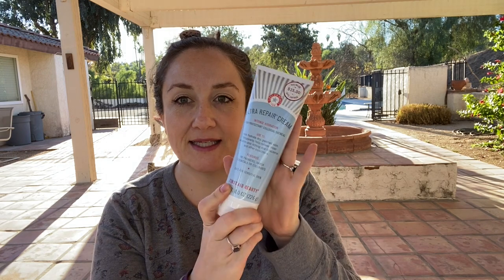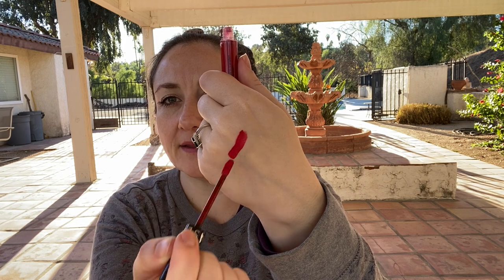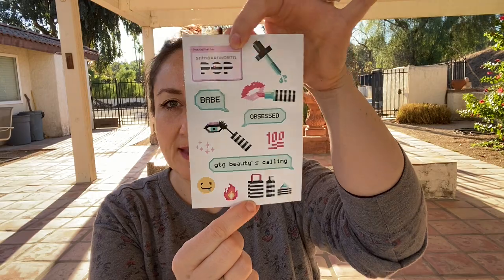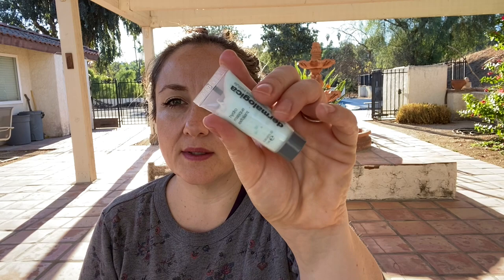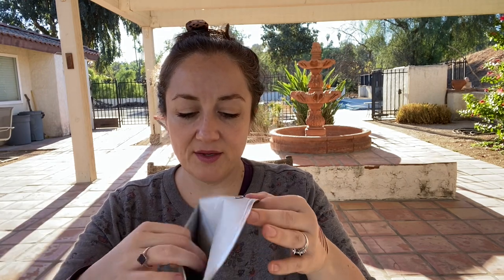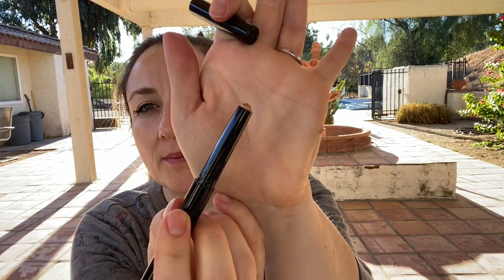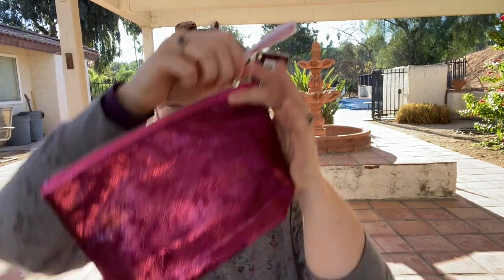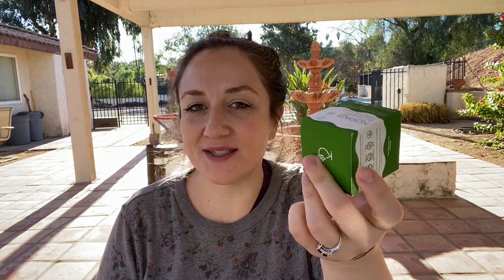Black Friday Haul | FabFitFun, Sephora, Ulta | KATE KOSLOV